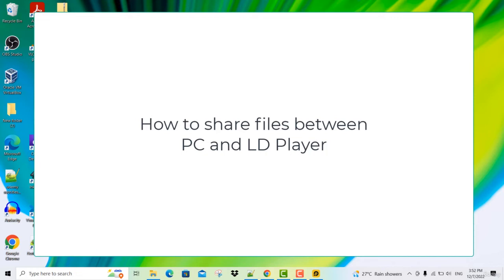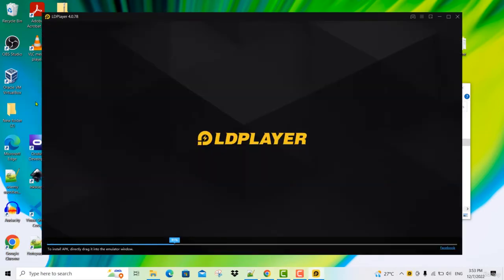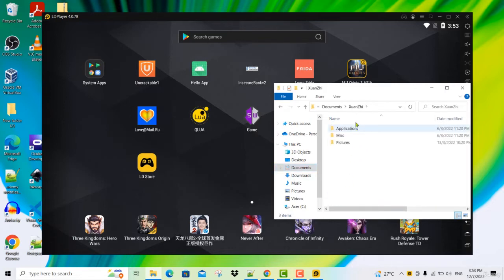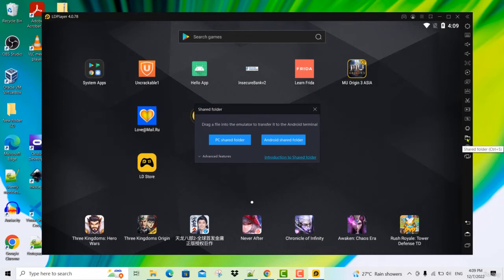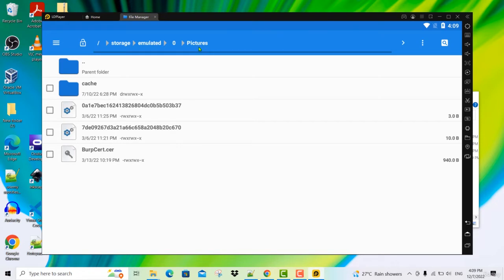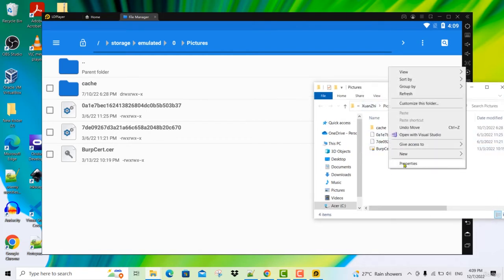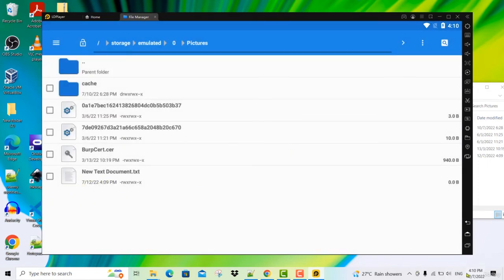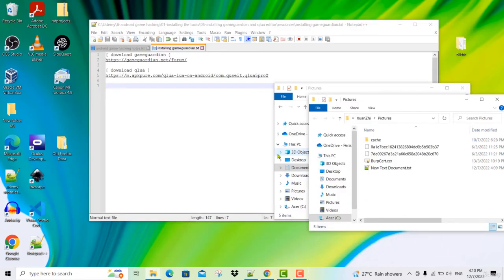5 How to share files between PC and LDplayer